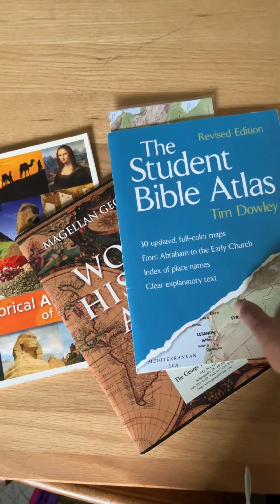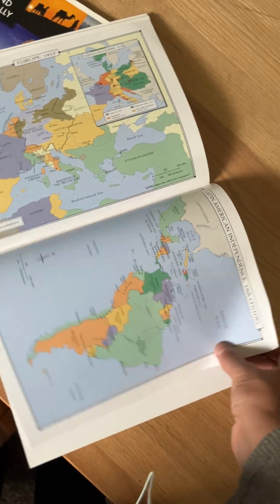A look at some common atlases